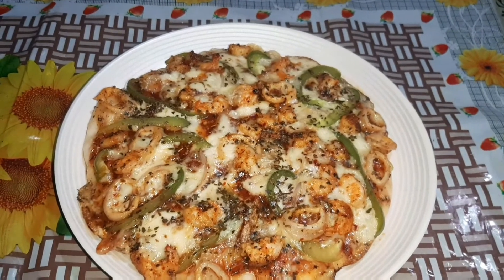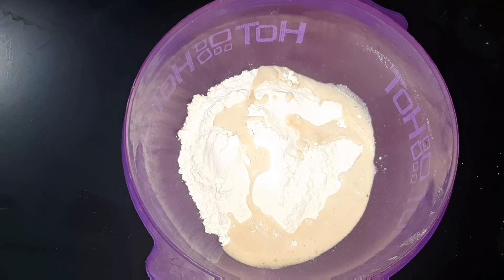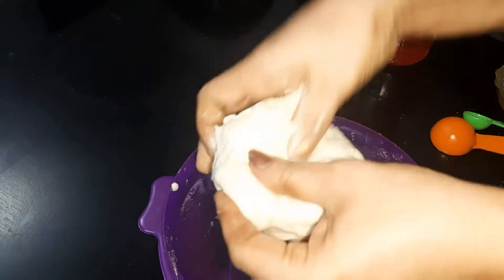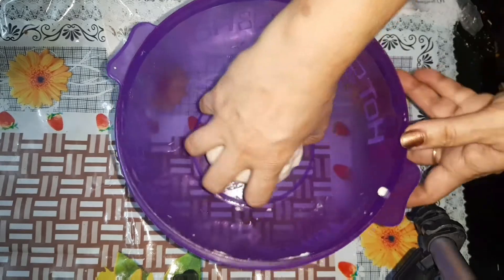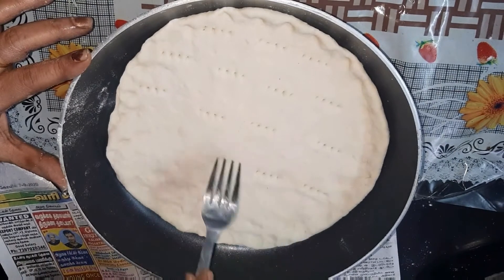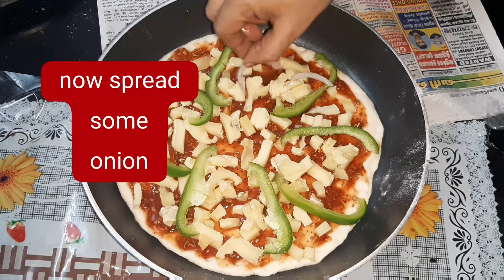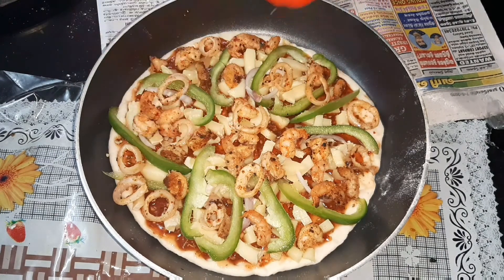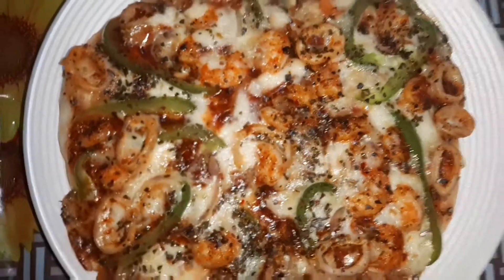RESTAURENT STYLE SEAFOOD PIZZA AT HOME/HOMEMADE SEAFOOD PIZZA/FEEL THE TASTE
From this video you can came to know how to make seafood pizza

pizza seasoning and oregano (flipcart link)=Mumchies Italian Essentials Combo- Dried Oregano, Basil and Pizza Seasoning - Pack of 3

INGREDIENTS

1.ALL PURPOSE FLOUR=1 CUP
2.SUGAR
3.YEAST
4.WATER
5.TOMATO SAUCE
6.SALT
7.OREGANO
8.PIZZA SEASONING
9.CAPSECUM
10.ONION
11.SQUID
12.PRAWNS
13. MOZZARELLA  CHEESE